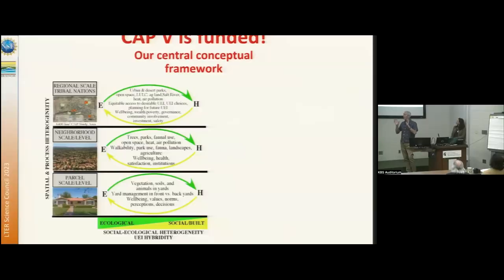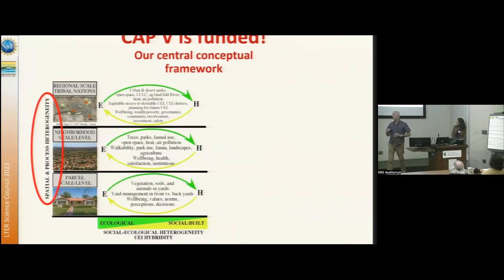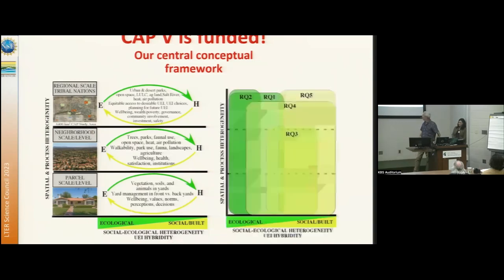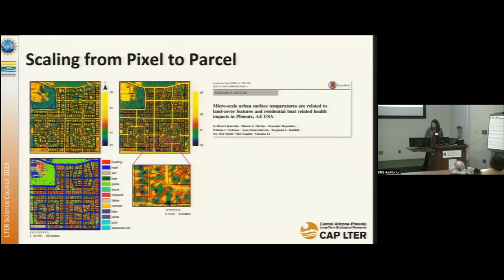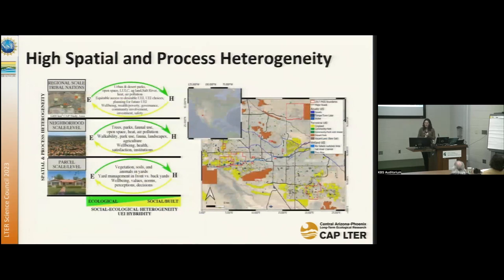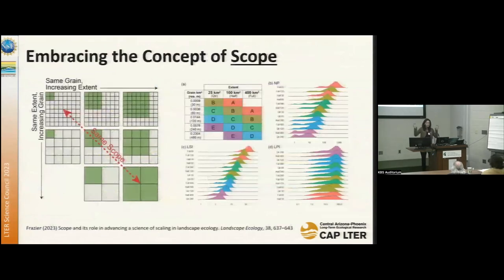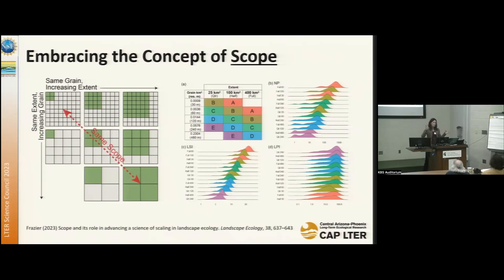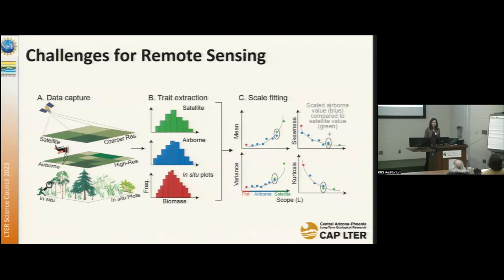Central Arizona-Phoenix | 2023 Science Council Lightning Talks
Amy Frazier and Dan Childers deliver the Central Arizona-Phoenix LTER's Lightning talk at the 2023 LTER Science Council Meeting at Kellogg Biological Station.